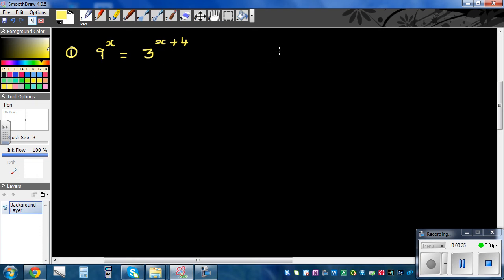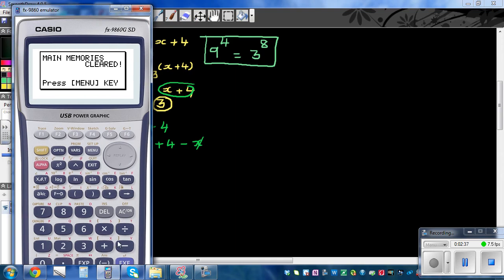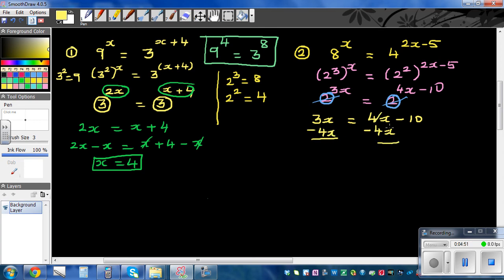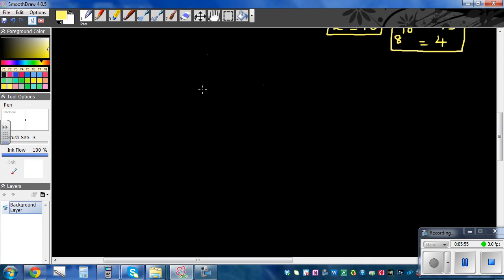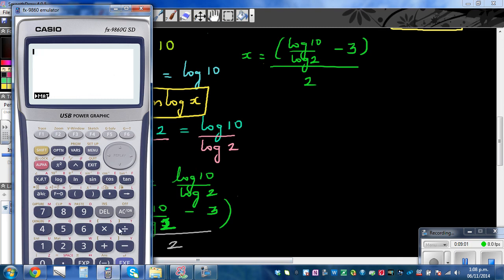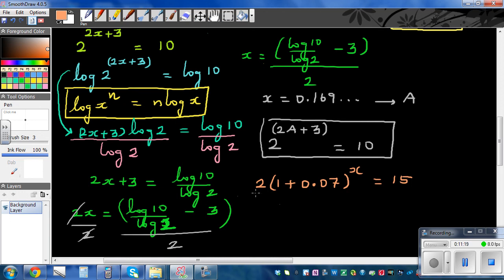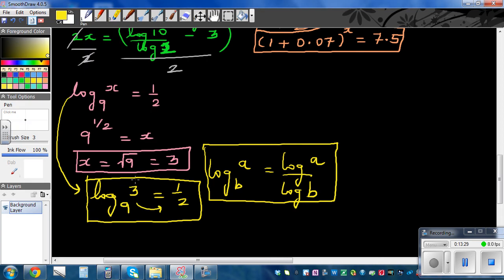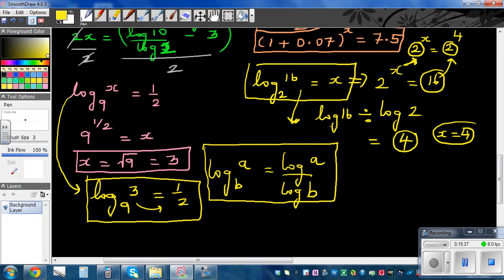Solving exponential and log equations